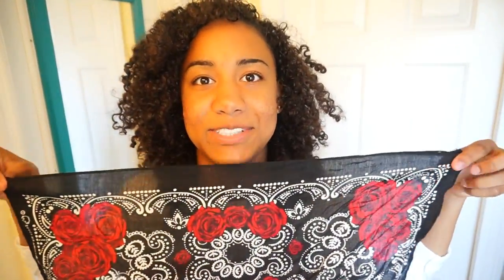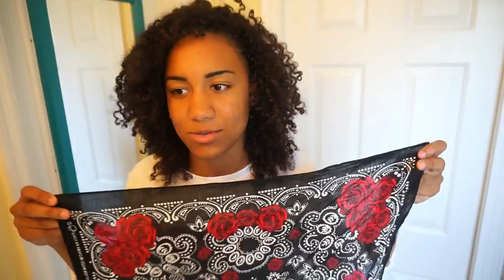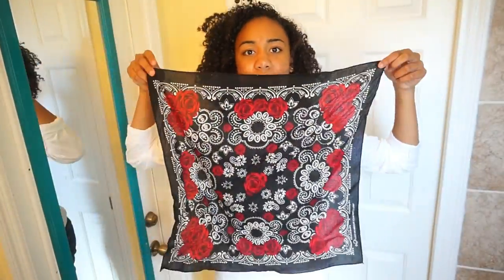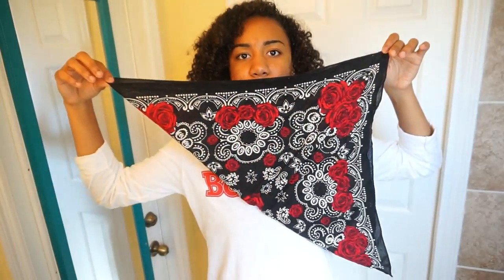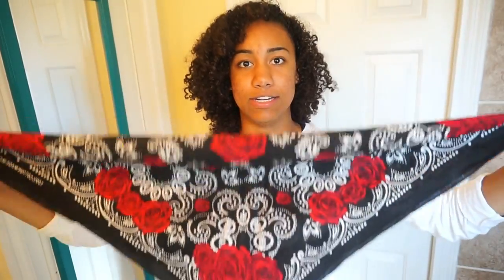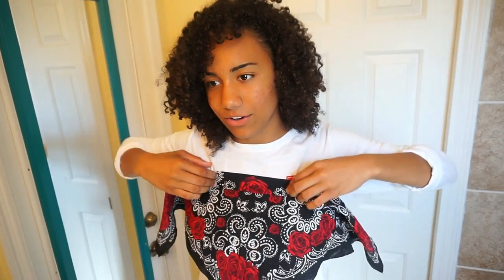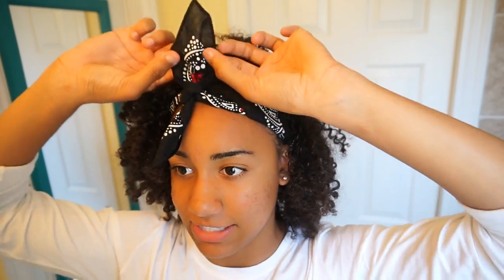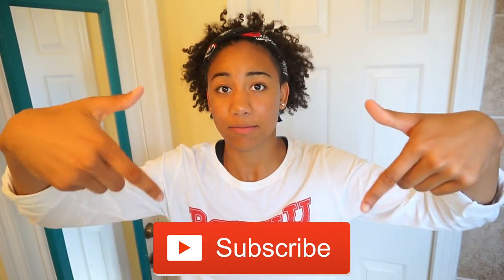Tying A Bandana | Curly Hair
24,284• 2,080,258